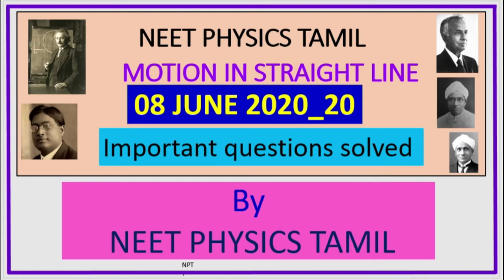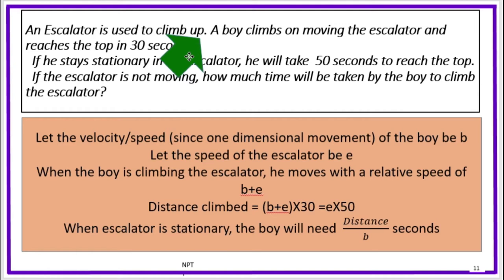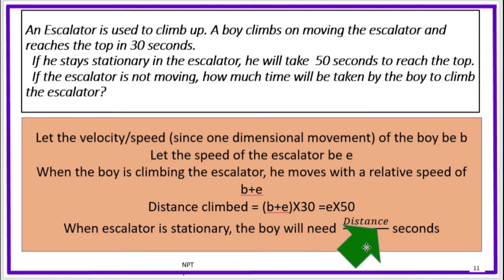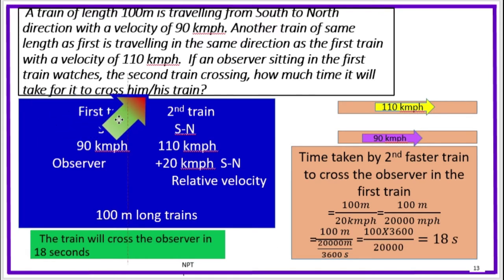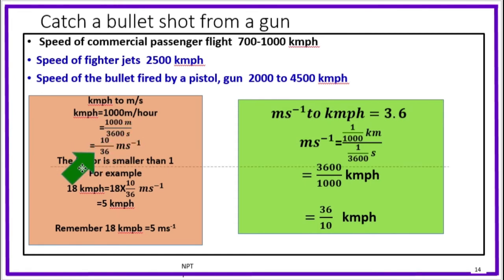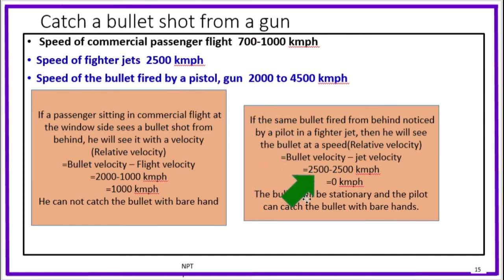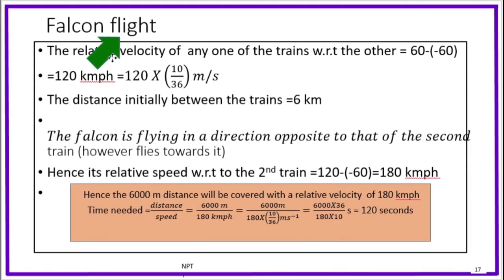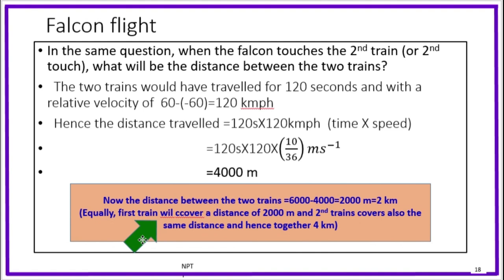NEET PHYSICS TAMIL, MOTION IN A STRAIGHT LINE, 8th June 2020 QUESTIONS ON RELATIVE VELOCITY SOLVED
Relative velocity is clearly explained, with suitable examples. Usefulness of relative velocity in solving complicated, lengthy problems is clearly noted. Bullet speed, flight speed, fighter jet speed are compared. Catching a fast moving bullet is explained.